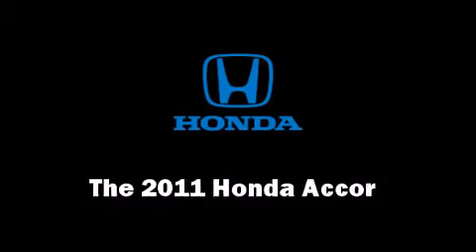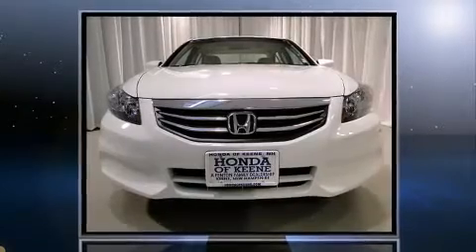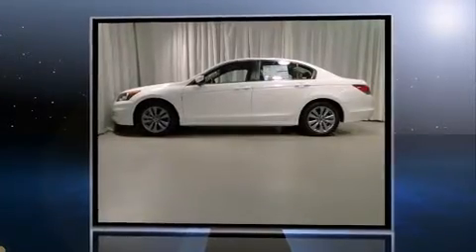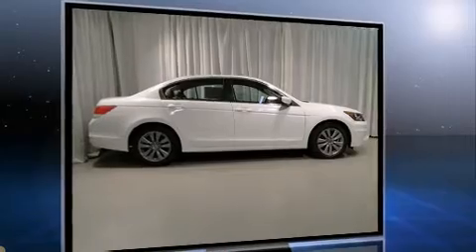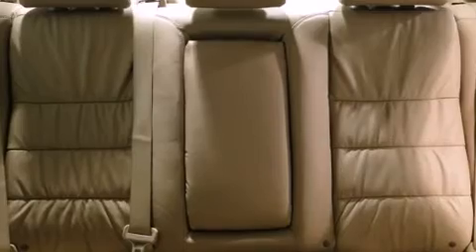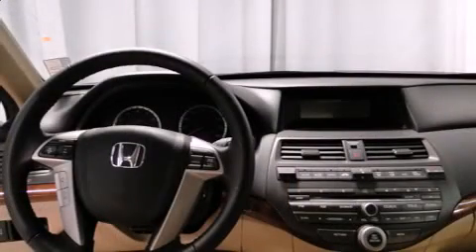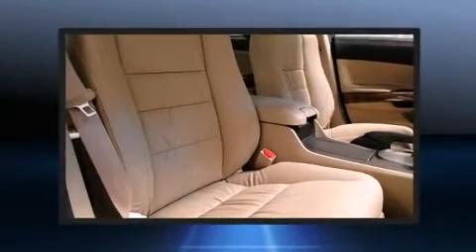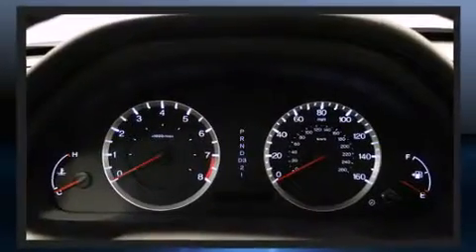2011 Honda Accord 3.5 EX-L in Swanzey, NH 03446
Honda of Keene
567-591 Monadnock Highway

The 2011 Honda Accord. This 4 door, 5 passenger sedan provides a satisfying ride for all passengers. It features a front-wheel-drive platform, an automatic transmission, and a 3.5 liter 6 cylinder engine. Honda prioritized comfort and style by including: leather upholstery, 1-touch window functionality, a trip computer, front fog lights, tilt and telescoping steering wheel, power moon roof, and seat memory. Premium sound drives 7 speakers, providing you and your passengers a sensational audio experience. Honda ensures the safety and security of its passengers with equipment such as: dual front impact airbags, head curtain airbags, traction control, anti-whiplash front head restraints, a panic alarm, and 4 wheel disc brakes with ABS. Brake assist technology provides extra pressure when applying the brakes. Our team is professional, and we offer a no-pressure environment. We'd be happy to answer any questions that you may have. We are here to help you.